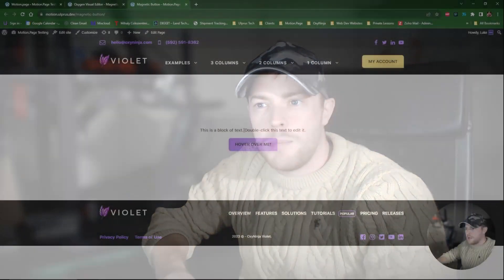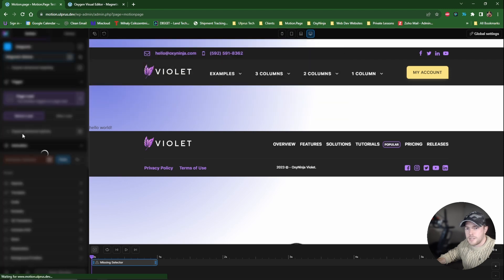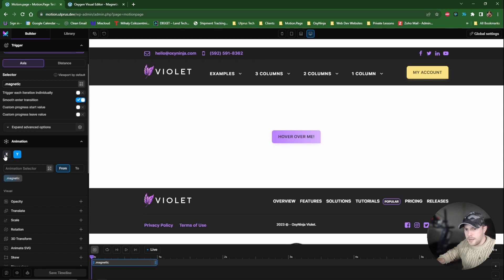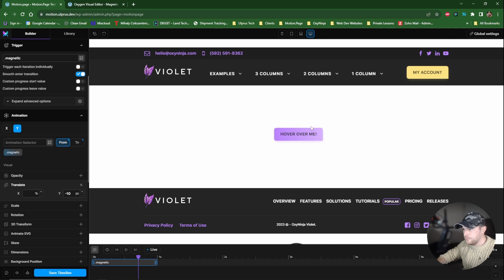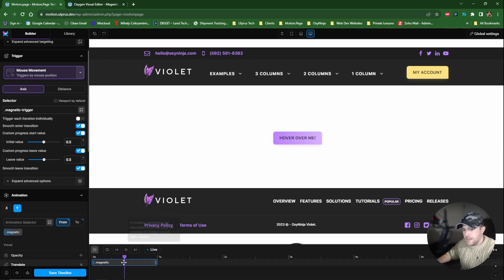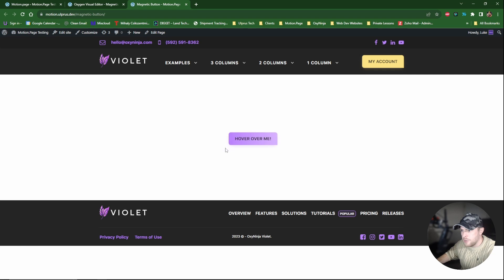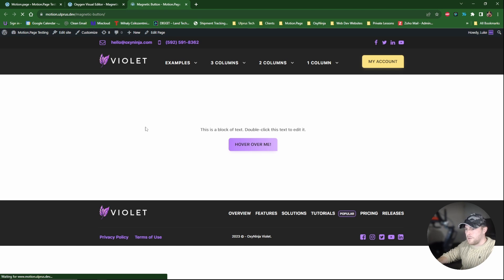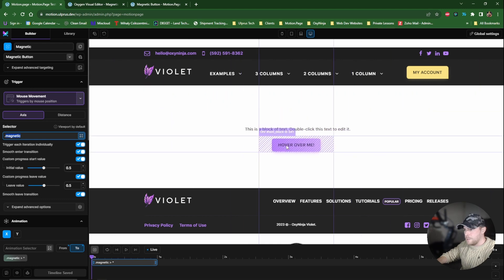Create Cool Magnetic Effect Easily with Motion.page/GSAP 🧲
Hi guys!

In this video we will be showing you how to add a magnetic effect to your elements using Motion.page!

In this particular tutorial, we will be making use of the Mouse Movement trigger, which is quite a new addition to Motion.page.

If you have any questions, post in the comments below!

00:06 - Intro
00:14 - On-Screen Example
00:22 - Builder Setup
01:33 - Timeline Setup
02:11 - Animation Setup
03:30 - Using a Parent Selector
03:50 - Using Parent Class as Parent Selector
05:15 - Tweak Padding on Parent
07:31 - Make Classes more Efficient/Re-Usable
09:00 - Add More Elements
10:30 - Outro